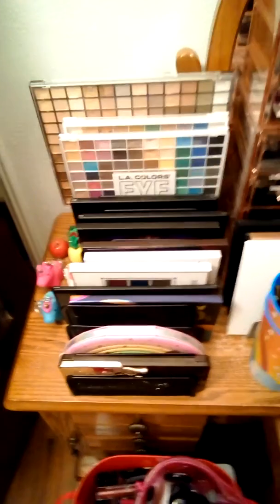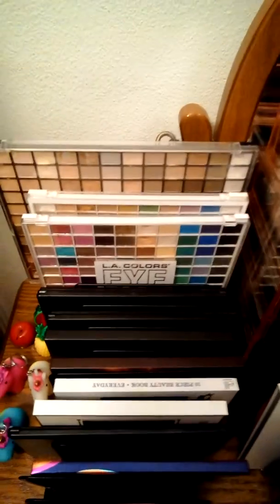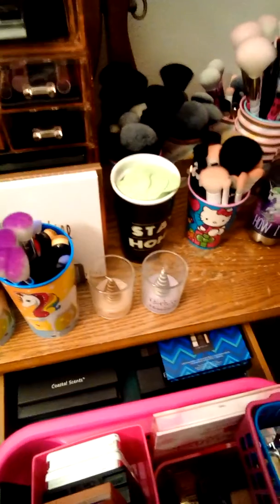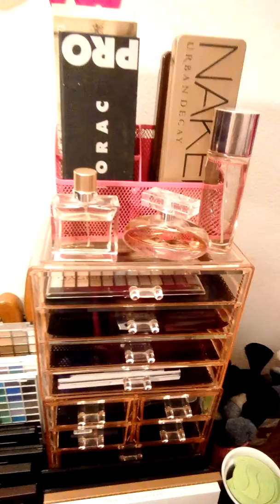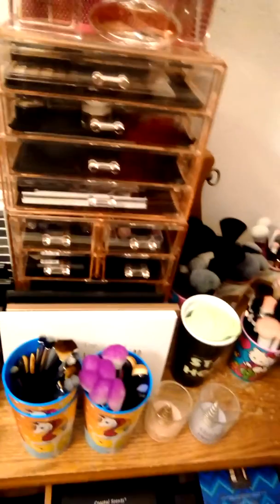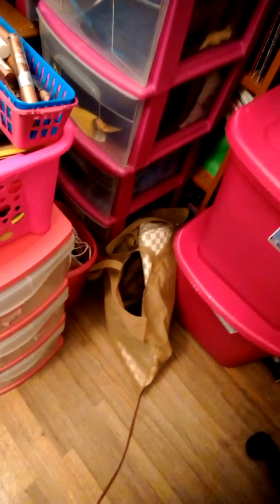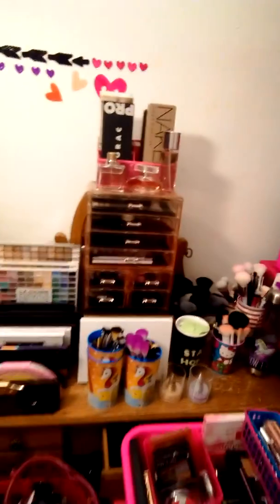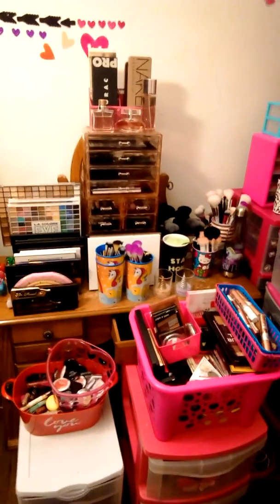My vanity tour 2020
Hauls